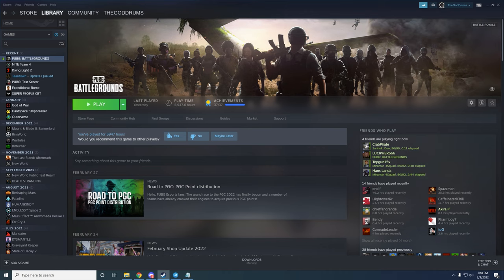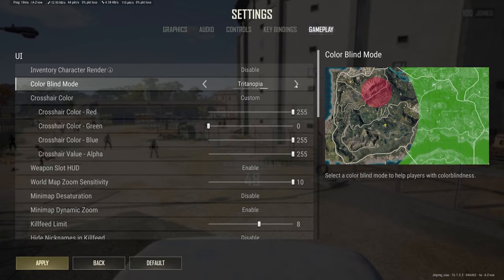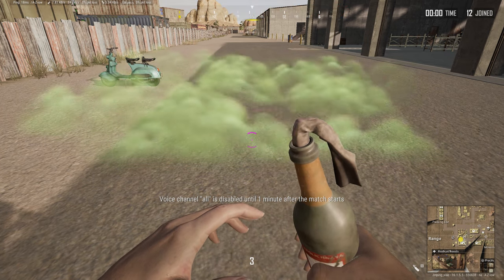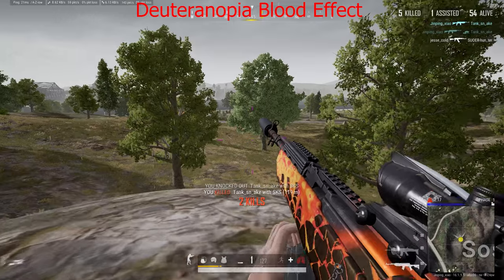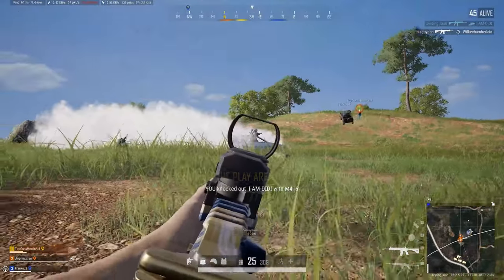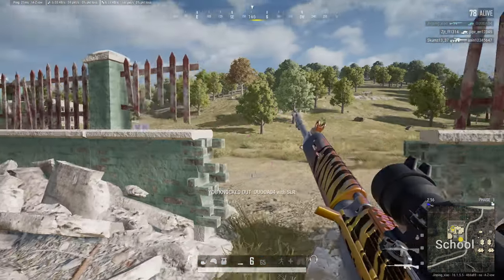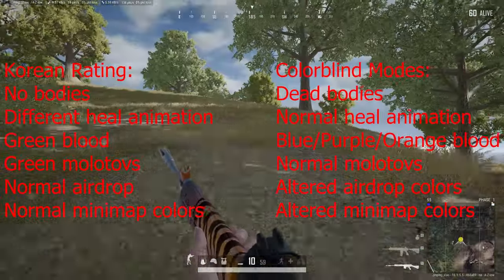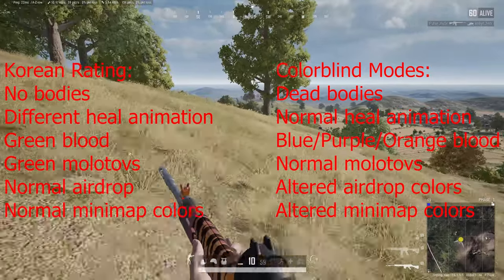PUBG: How to get Blue Blood - Korean Rating vs. Colorblind Mode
TLDR version: use Korean rating or tritanopia colorblind settings but it's all personal preference. I prefer korean rating.

Decided to make a longer video directly comparing color blind vs. korean rating to help people pick between regular, korean rating, or blue blood.